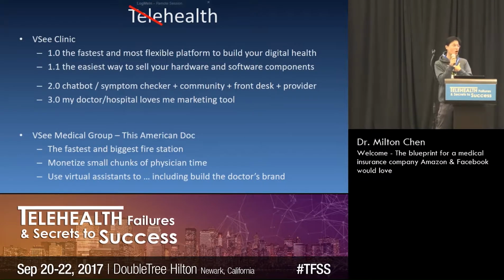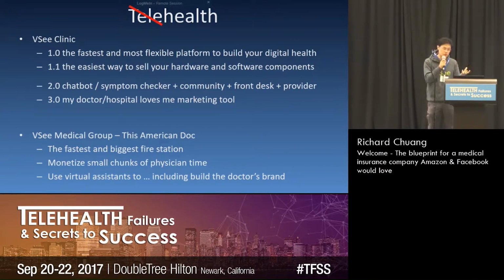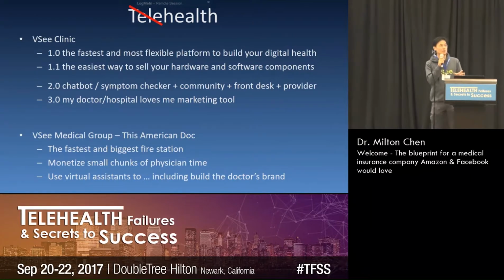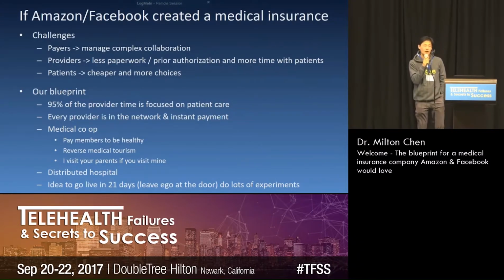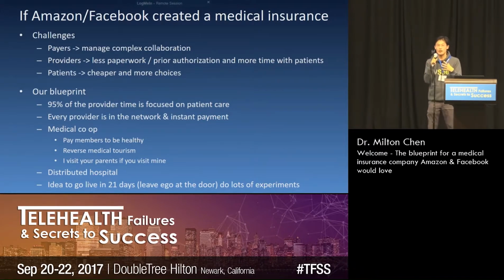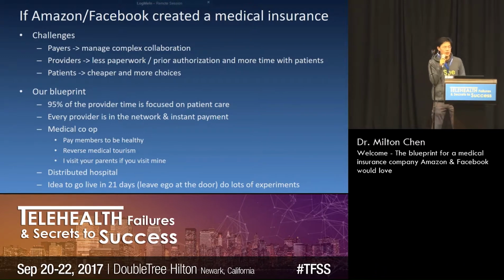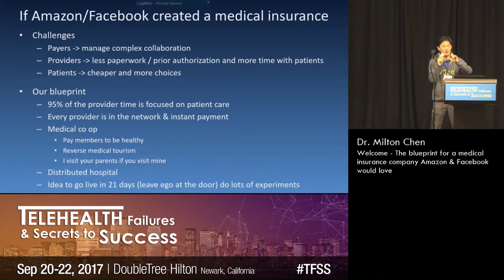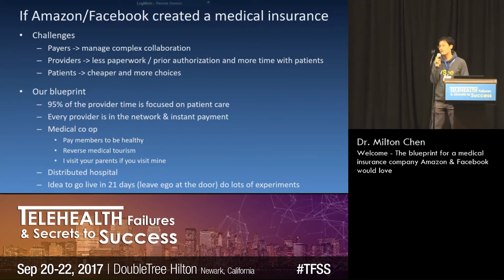The blueprint for a medical insurance company Amazon & Facebook would love | Dr. Milton Chen (VSee)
Visit thisamericandoc.com to find out more about how to cut insurance cost by half.
2017 Telehealth Failures & Secrets To Success (TFSS) conference talk

Dr. Milton Chen (VSee) | The blueprint for a medical insurance company Amazon & Facebook would love